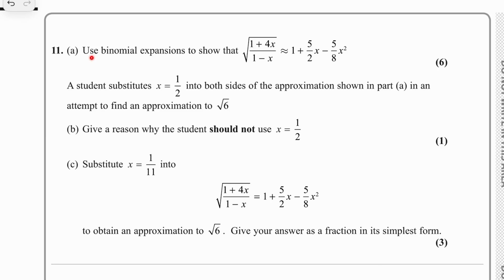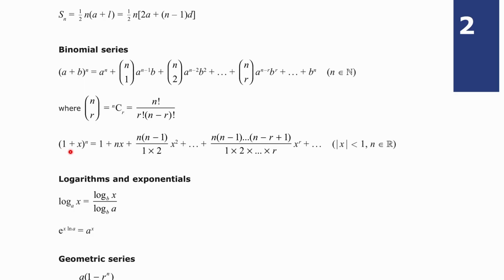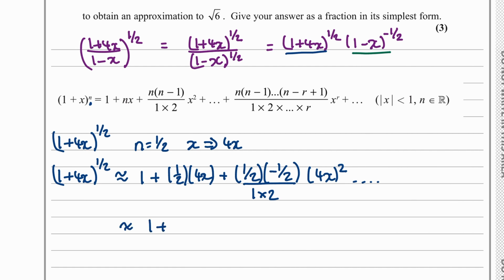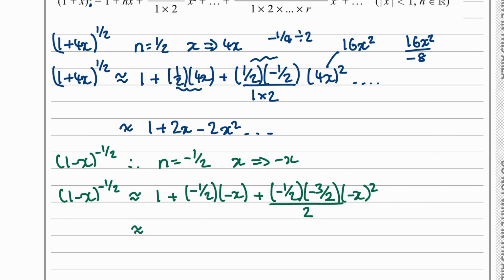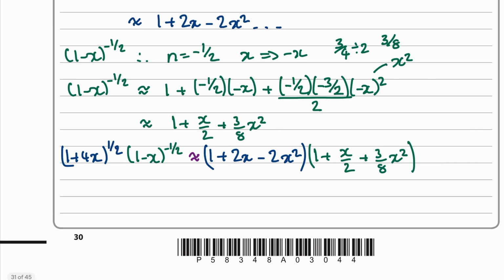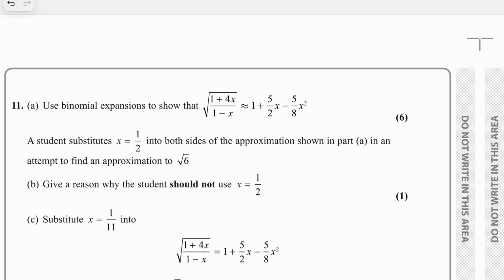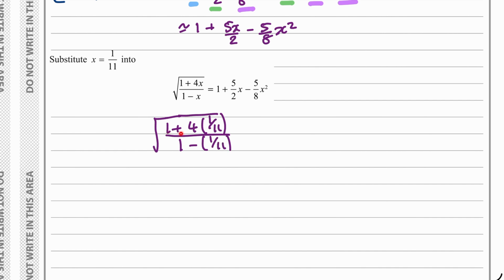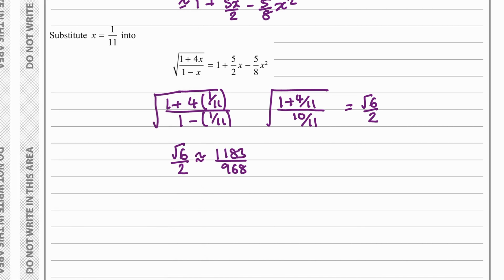A-Level Maths Binomial Expansion | Exam Question | Edexcel June 2018 P1 Q11 | Mr Mathematics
In this video, I work step-by-step through a classic A-Level Maths exam question using binomial expansions to approximate surds.

You’ll learn how to:

✔ Apply the binomial expansion to expressions with positive and negative powers
✔ Combine two expansions confidently
✔ Understand when an approximation is valid — and when it isn’t
✔ Avoid a common mistake students make when substituting values
✔ Use the expansion to find an accurate fractional approximation to √6

This is a must-know technique that appears regularly in A-Level exams and helps you pick up valuable marks with efficient approximation methods.